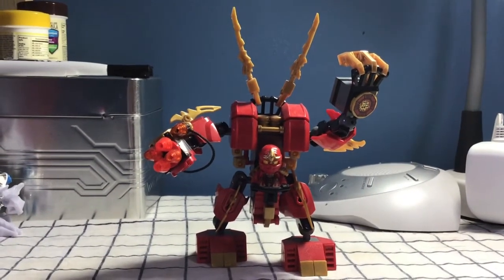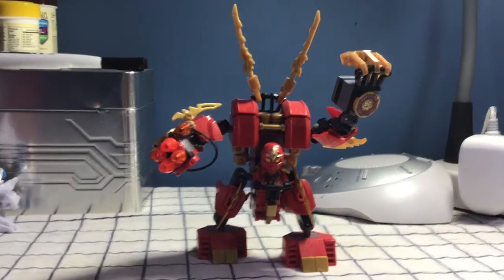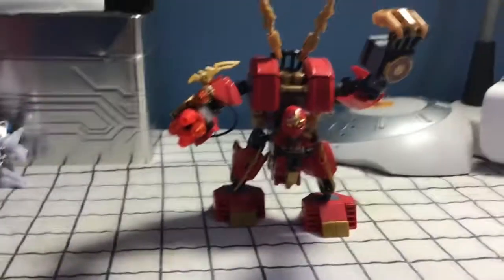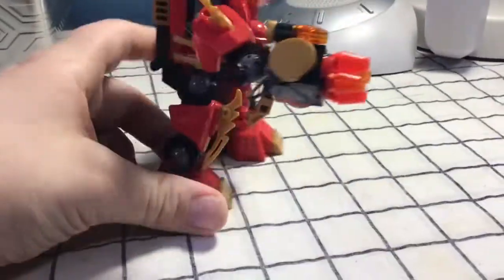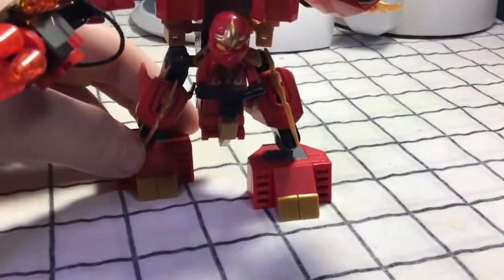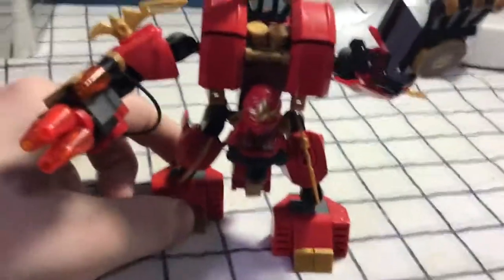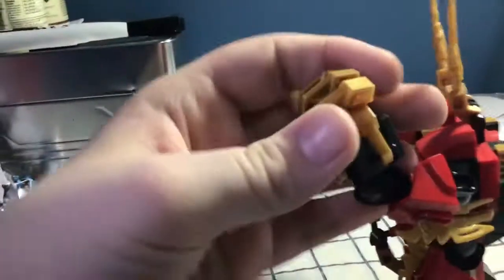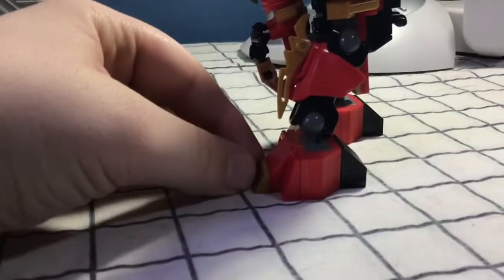Ninjago moc/revamp Kai’s fire mech